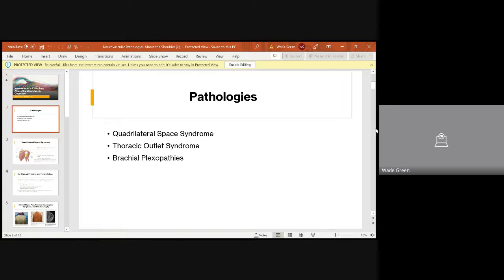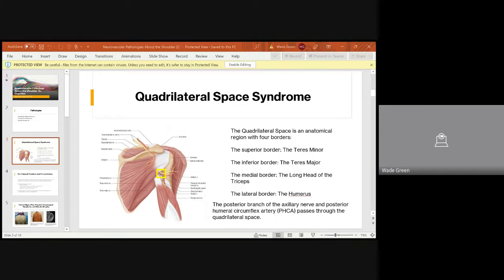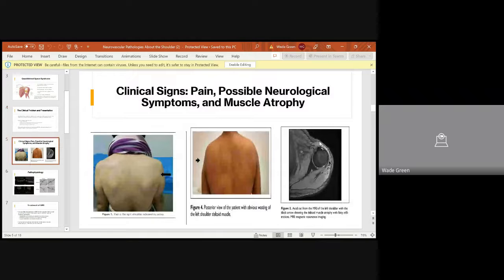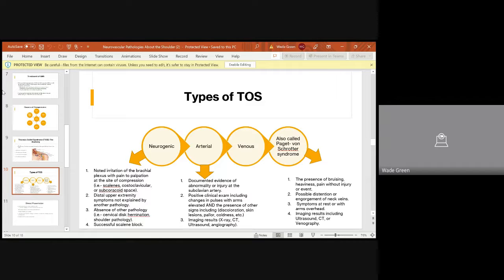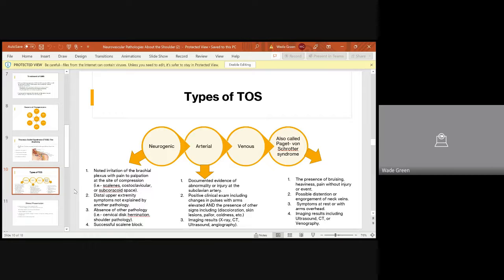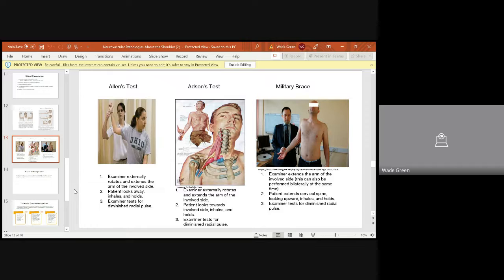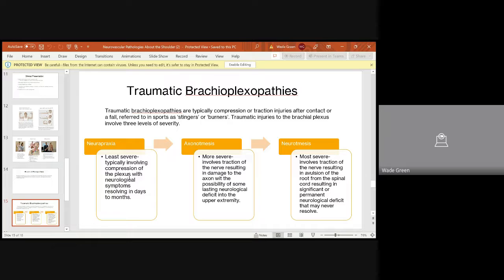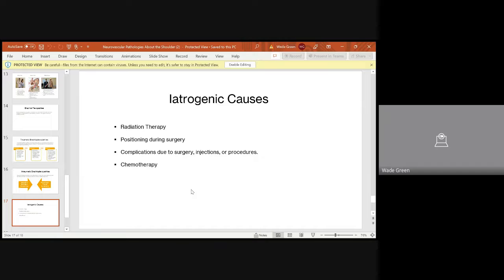QSS, TOS, and Brachioplexopathies